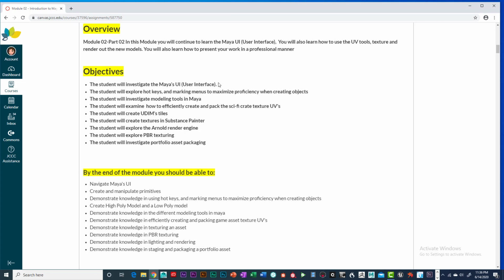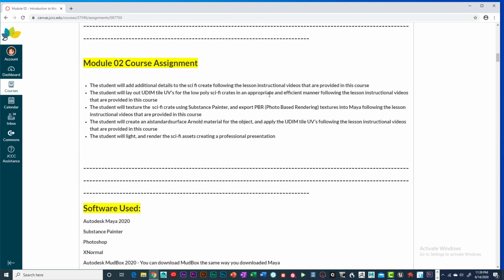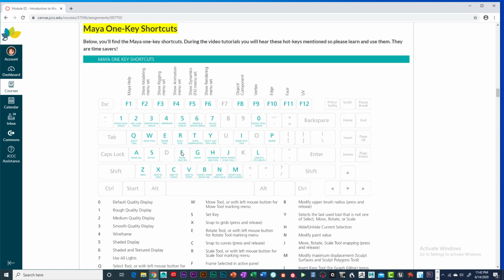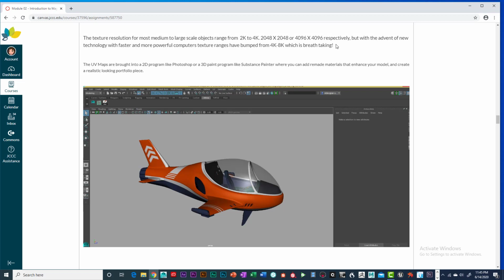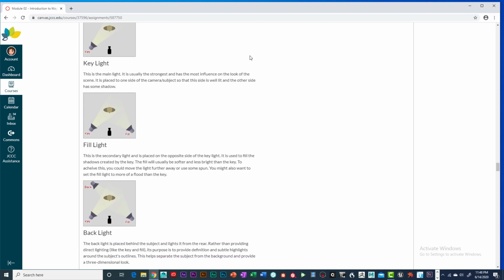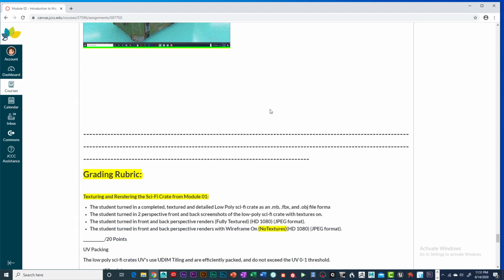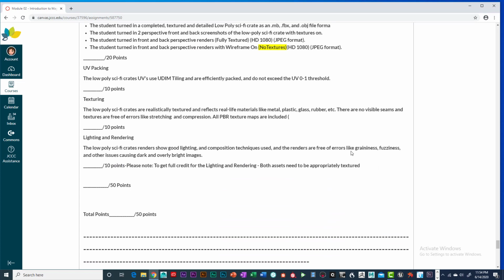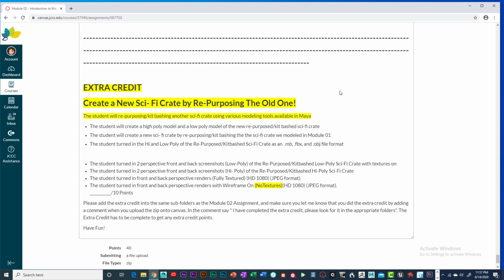ANI 150 Module 02 Introduction